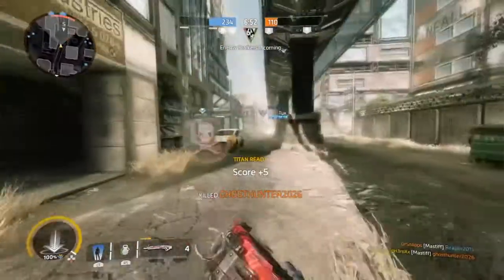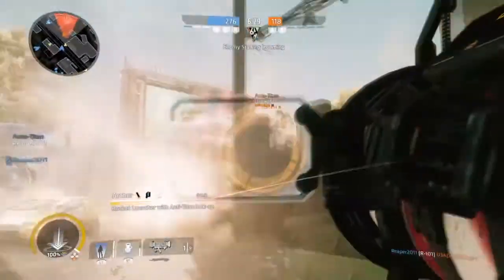Lack of Large Scale Titanfall 2 Maps?? - Titanfall 2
So I've noticed there's a lack of original large scale tf2 maps not being introduced into the game (Except for live fire) after so many months. Glitch was a successful tf2 map but except from that, we've only gotten tf1 maps since release?

Enjoy :D

480/720p For better Quality